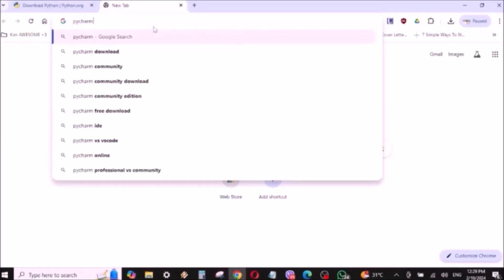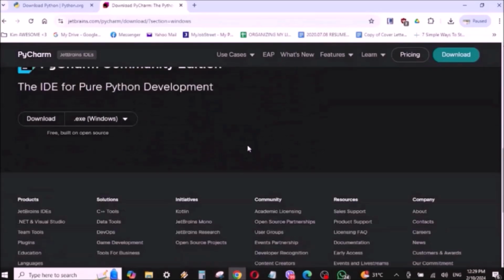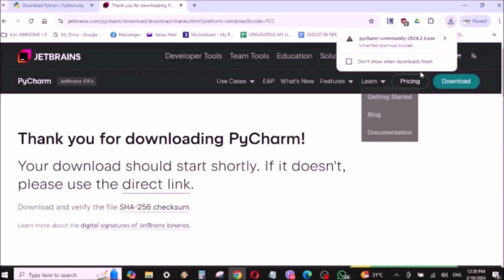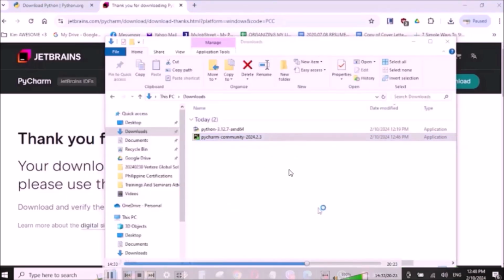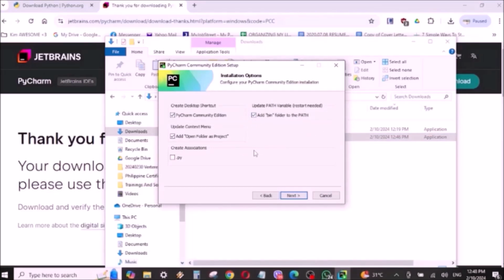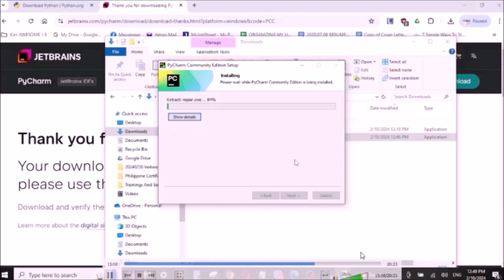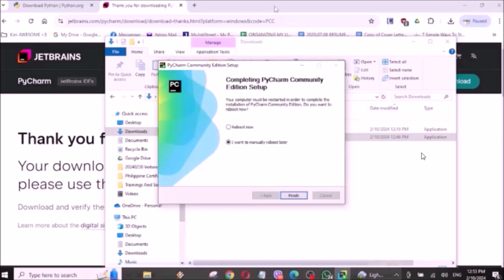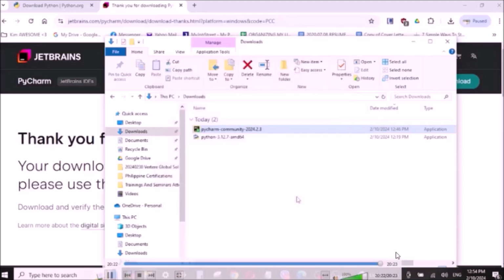PyCharm IDE Community Edition Setup and Installation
Welcome to our step-by-step guide on installing and setting up PyCharm IDE! In this video, we’ll walk you through the download and installation process for PyCharm on Windows. By the end of this video, you'll be ready to start coding in Python!